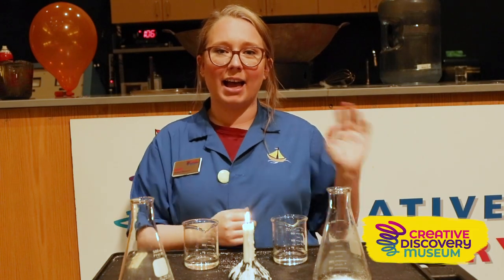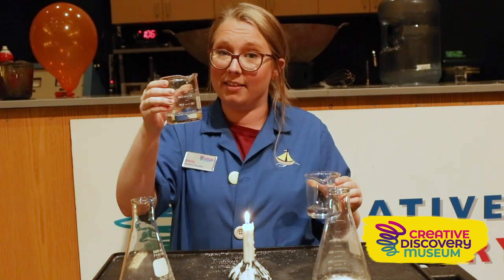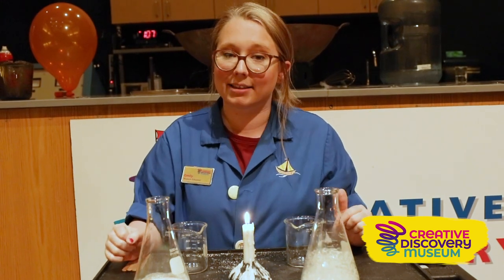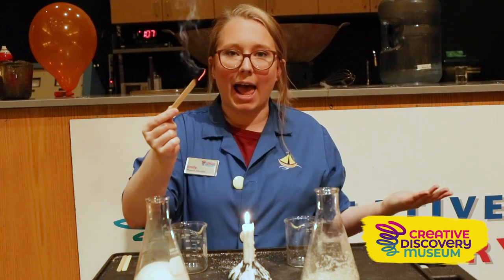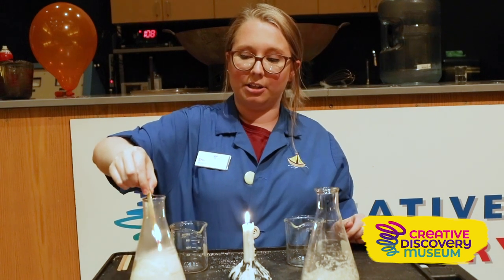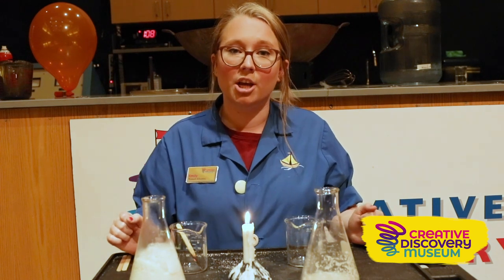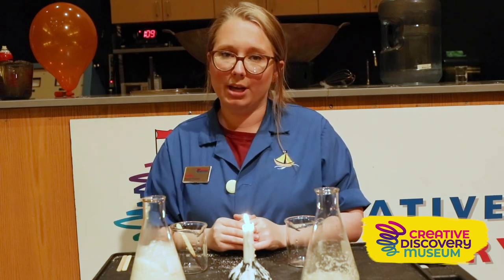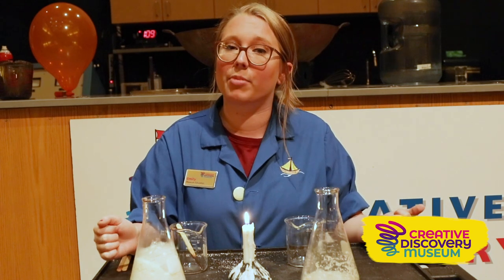Creativity TV: Great Balls of Fire Part 2 -- Oxygen!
Are you ready to get up close and person with our Great Balls of Fire Science Show? We thought so! Join Emily as she conducts another awesome experiment and talks about the importance of oxygen!

Support our Mission Critical fund today and help us continue to inspire all children to explore, innovate, create and play.